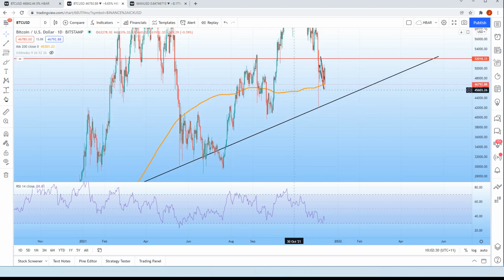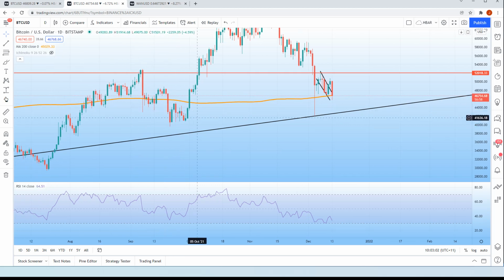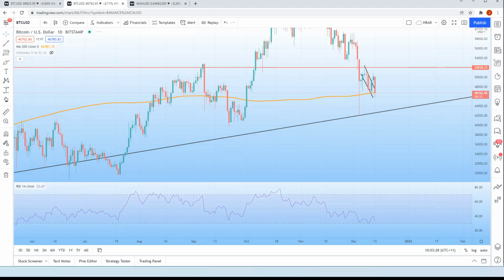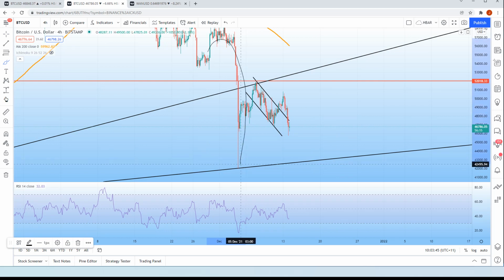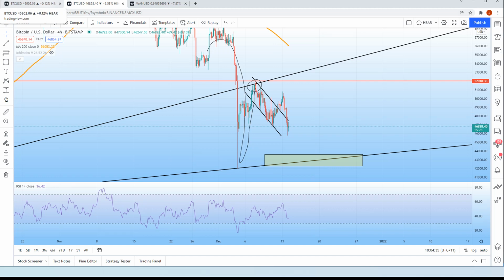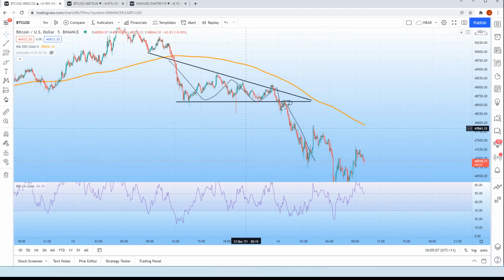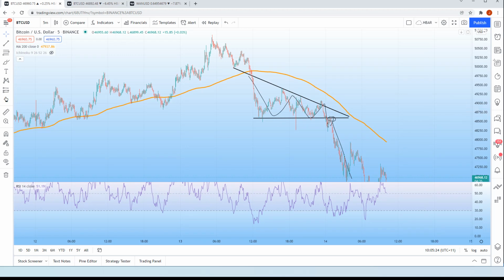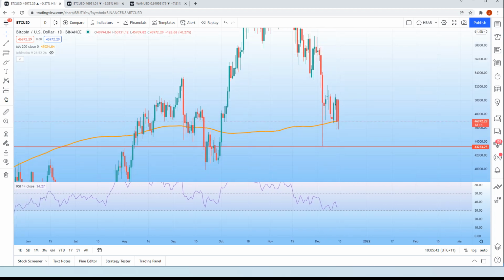Bitcoin: All Going According To Plan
Daily Market Update

Hey Whale team! I am MegaWhale Crypto a Full-time Crypto analyst, Day trader and investor from Australia! I specialise in technical analysis and through my skills, I have been able to not only 100x + my investment but have created generational wealth for a lot of my followers!

I take an unbiased view of the markets, focusing on the data and charts only! So. come join the Whale family